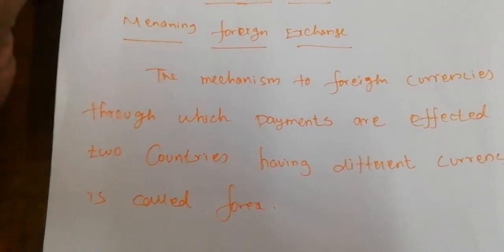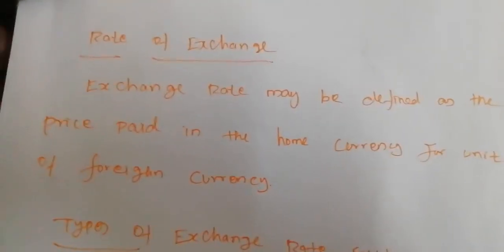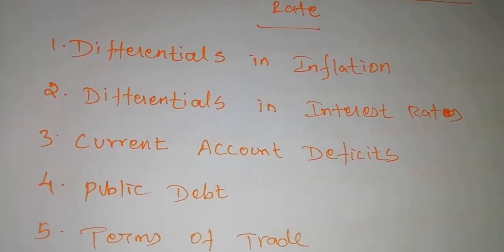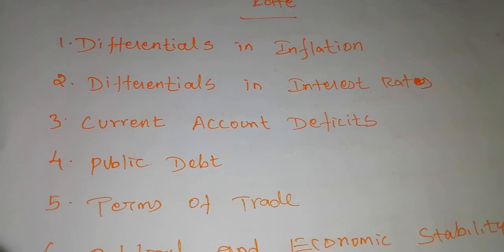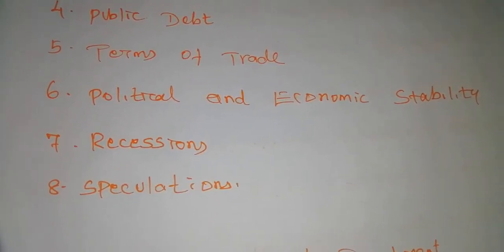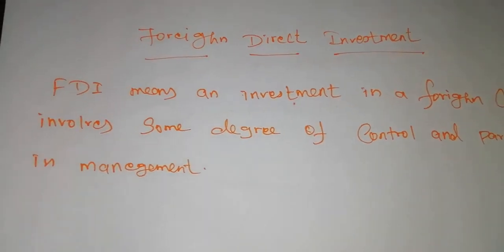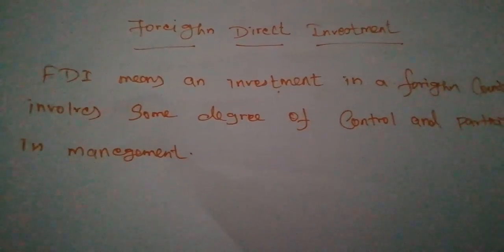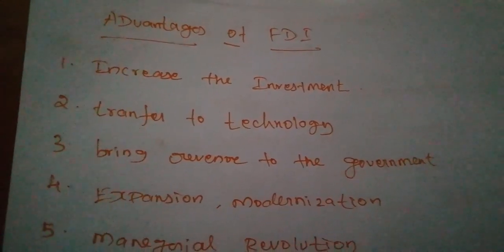Grade XII - Economics || Rate of Exchange 10/11/2020 || Online Class, Bethlahem Matriculation School